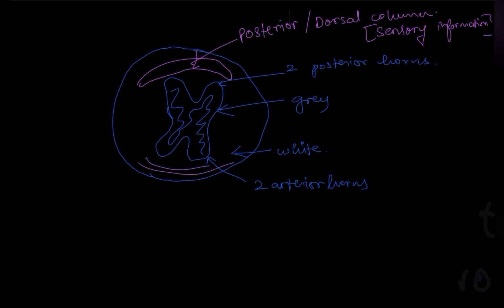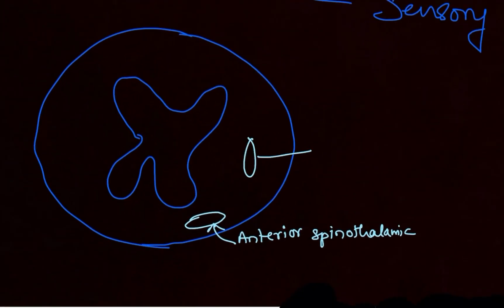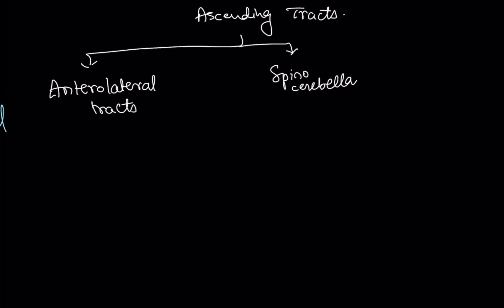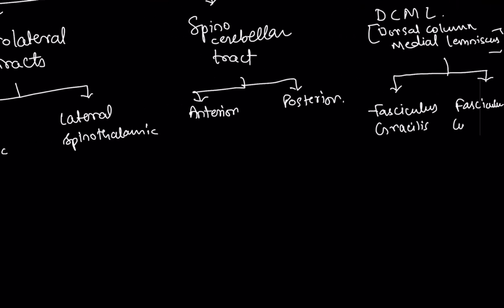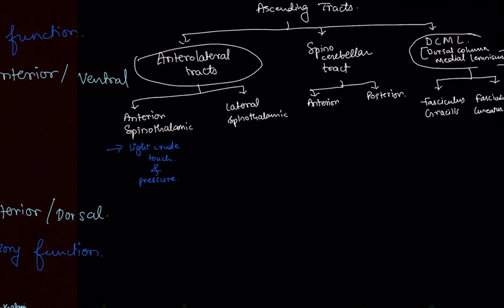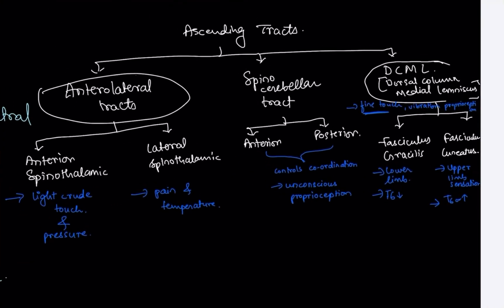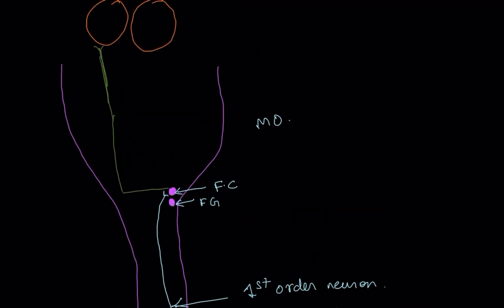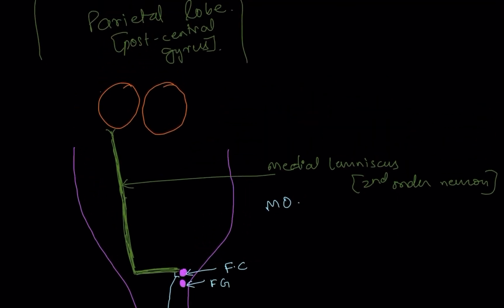12. Tracts of Brain | Ascending tract | sensory tracts | Easy anatomy | Krok 1 | spinal cord.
Ascending tracts of Brain , Sensory tracts of Brain .

1) Previous year papers .
2) Ministry .
3) Krok bases .
4) Extra information of all 9 subjects .
5) At last but not least :- Viva & Tests to check your progress & knowledge.